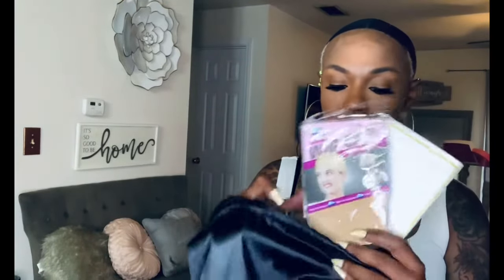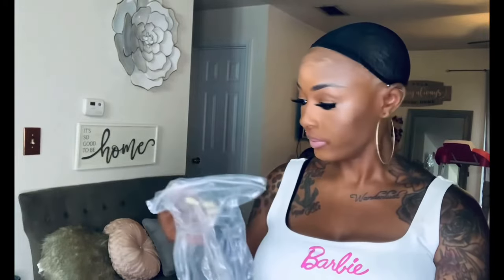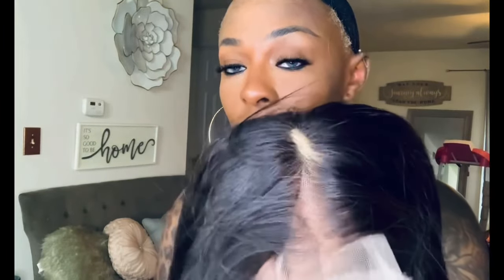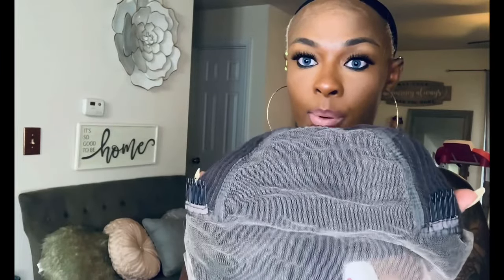THE BEST HUMAN HAIR HD LACE WIG! Ft DivasWig!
Hair Code : BARBARA
Hair Length : 14 inches
Hair Density : 150%
Hair Color : Available in Natural Black
Bleached Knots: Kamo Knots
Hairline : Upgraded Realistic Hairline
Lace Type : Super Fine Invisible Swiss Lace
Lace Color : Transparent Lace Suitable for All Skin Tones
Cap Construction: 6‘ Parting Space Lace Front Glueless Cap